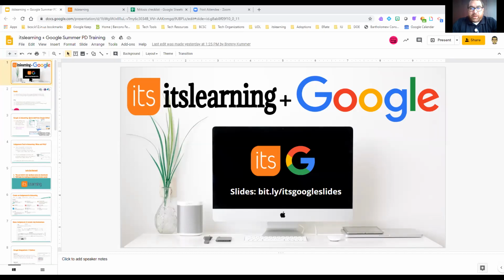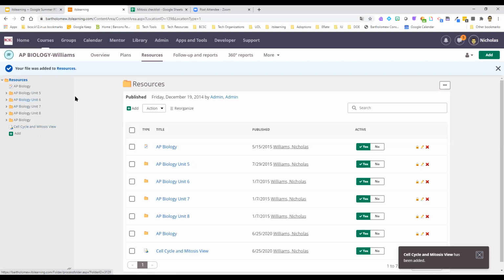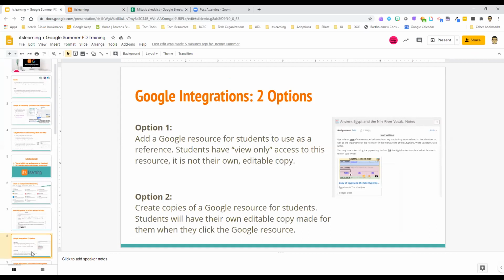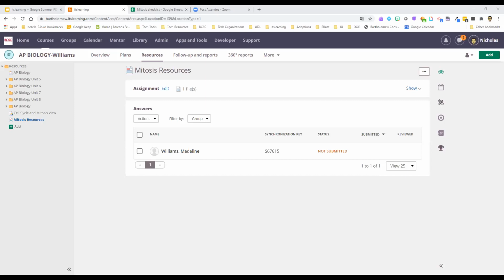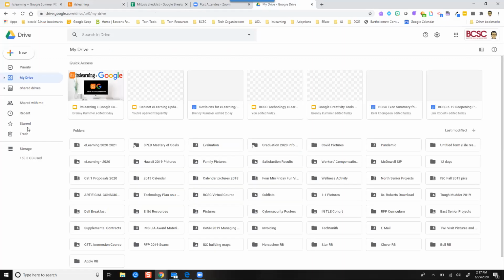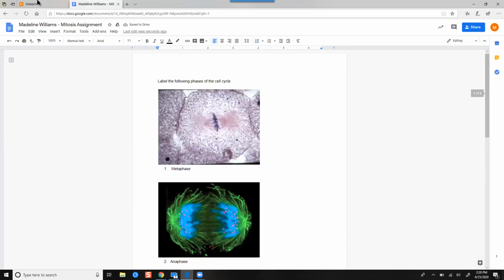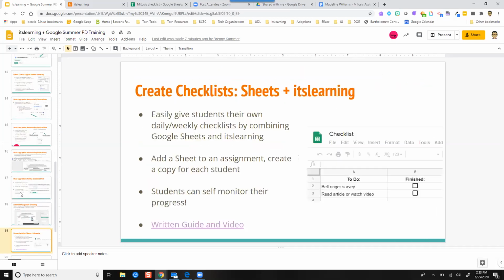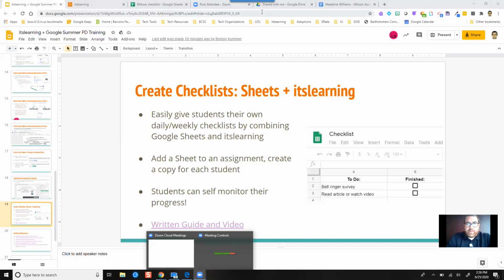Itslearning and Google Training: Summer PD Webinar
Learn how to easily add Googles to your itslearning courses and create Google integrated assignments to share templates, make copies of resources for students efficiently, and streamline teacher workflow.